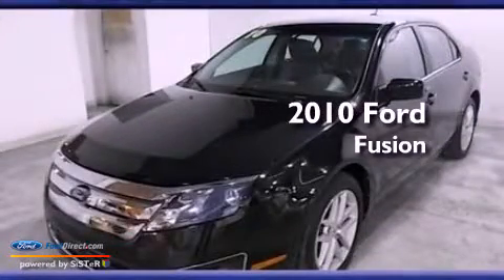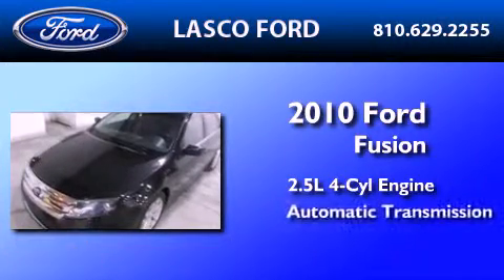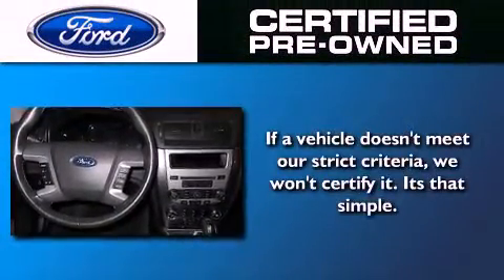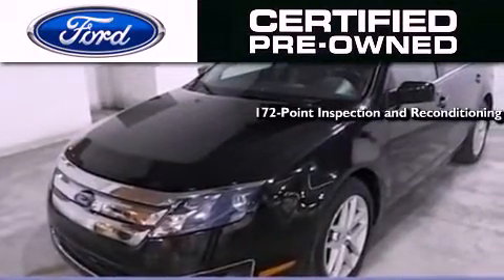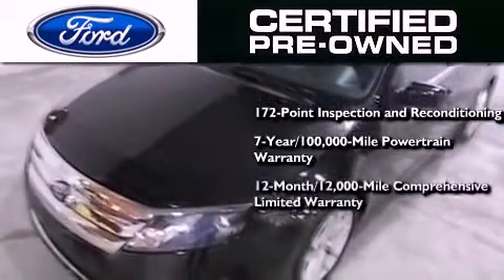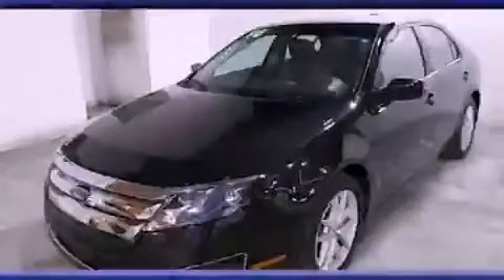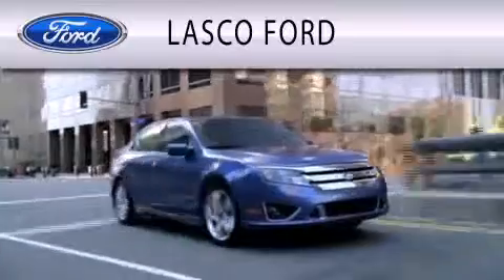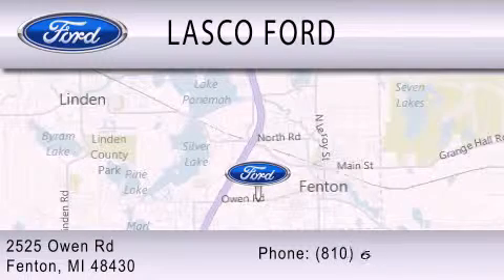2010 FORD FUSION Fenton MI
Year : 2010
 Make : FORD
 Model : FUSION
 Engine : 2.5L I4 16V MPFI DOHC
 Trans . : 6-SPEED AUTOMATIC
 Exterior : BLACK
 Miles : 40,912
 Interior : BLACK
 Stock : OP5100